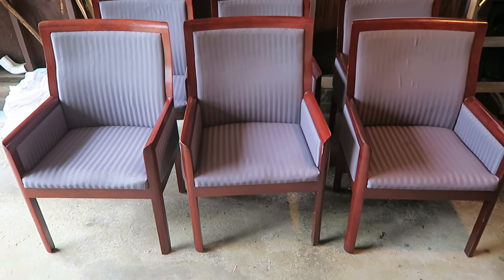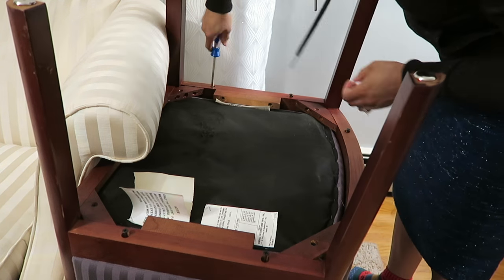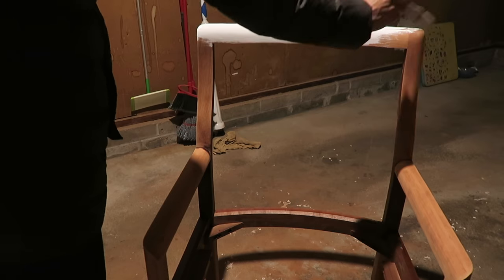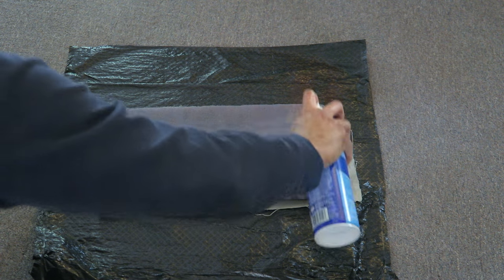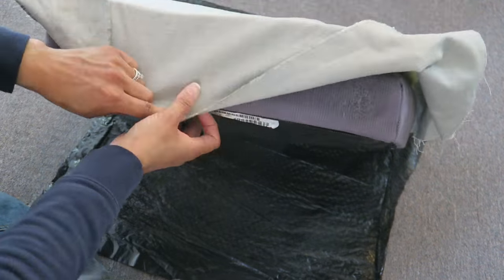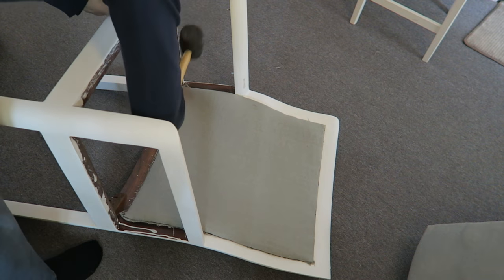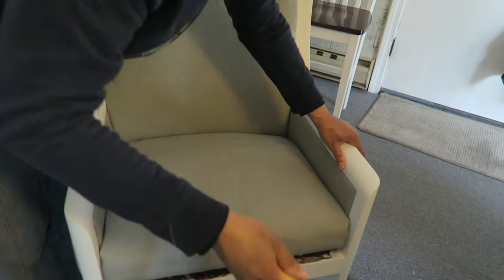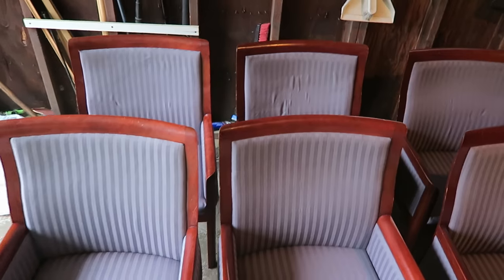DIY Dining Room Chairs Makeover ~ Relaxing Chair Transformation DIY (Series)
This five and a half-minute makeover is part of the "grey series." Video 2 of 3. This is a DIY chair makeover where I use a white wash stain by Minwax and white chalk paint for this DIY furniture makeover of DIY painted dining room chairs. This is one of many DIY dresser ideas and how to paint a dresser and how to paint furniture.

I make relaxing videos in the following categories:

DIY projects
Home decor
Try-On Hauls
Product reviews
Organizing/Cleaning
Thrifting
Cooking/Baking and more!

~ If any of these interest you, please select the ‘red box’ above to stay connected and be sure to CLICK THE BELL so you can be notified each time I post a new video. Thanks!

* DIY & Decor *

* Try-On Hauls*

Intentional ASMR *